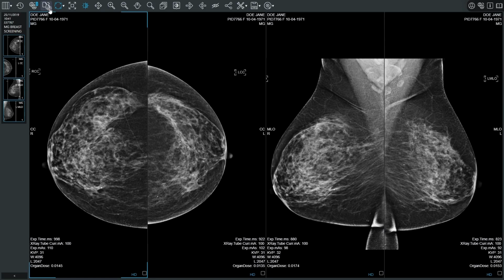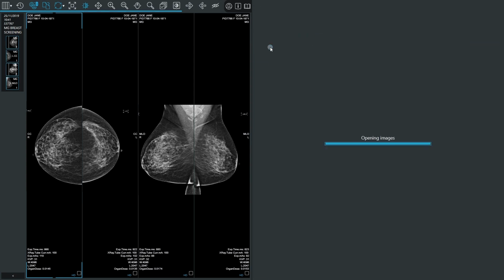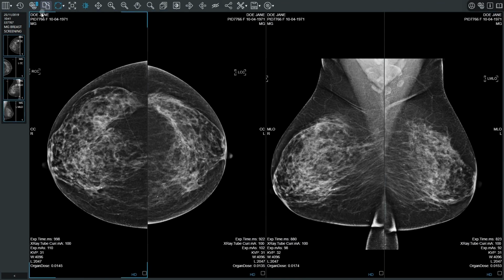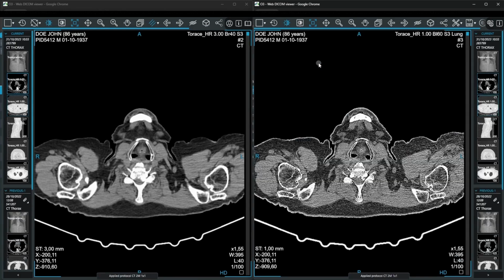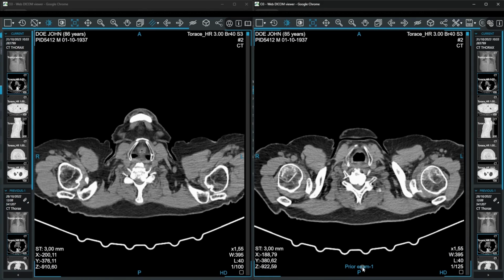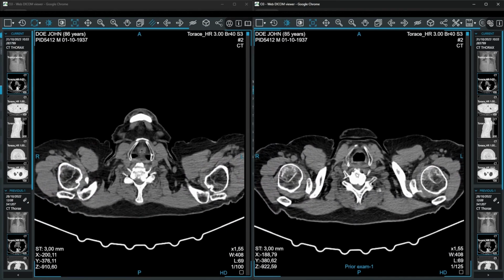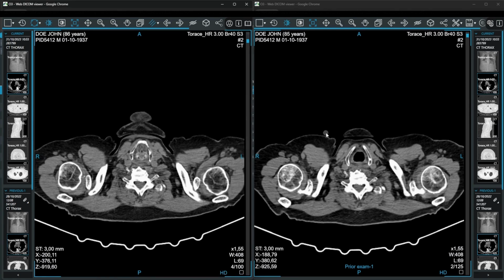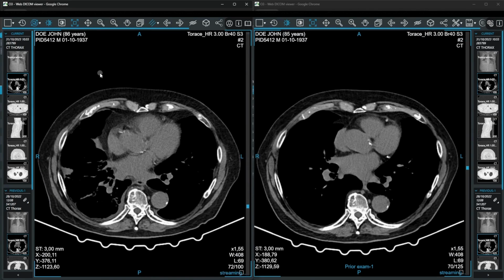Exam Comparison - Accessing Patient History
Video tutorial demonstrating how to access the patient history for exam comparison.